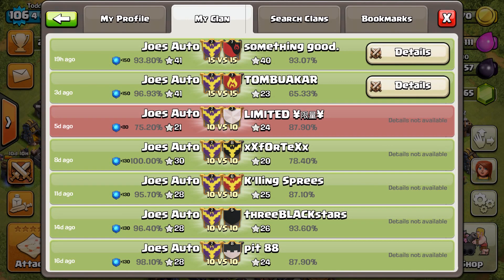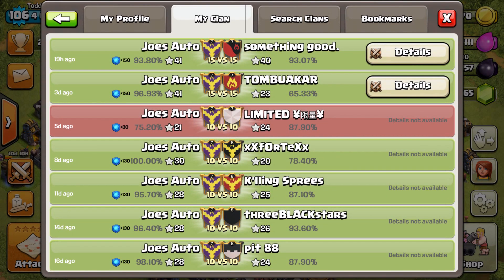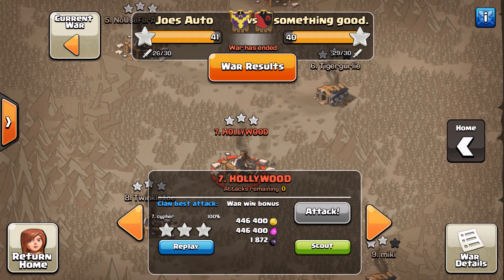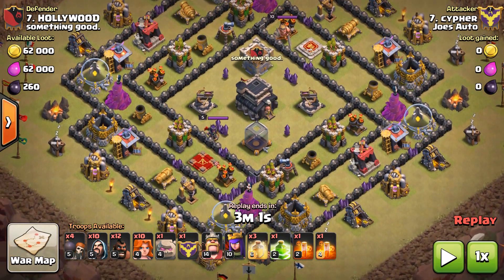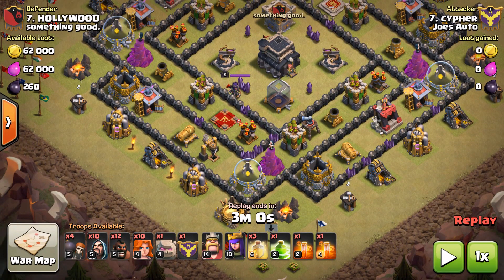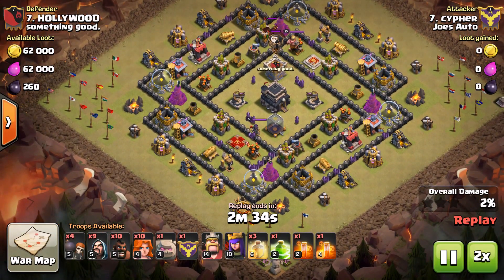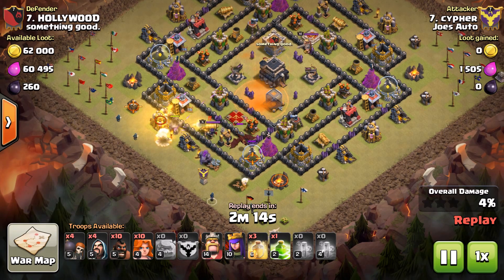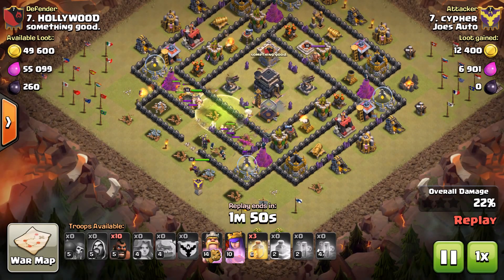Easy TH9 3 Star Attack Strategy | GoVaHo | Joes Auto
Easy 3 star attack composition for war. GoVaHo